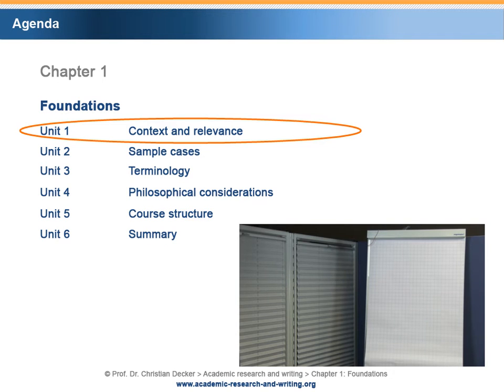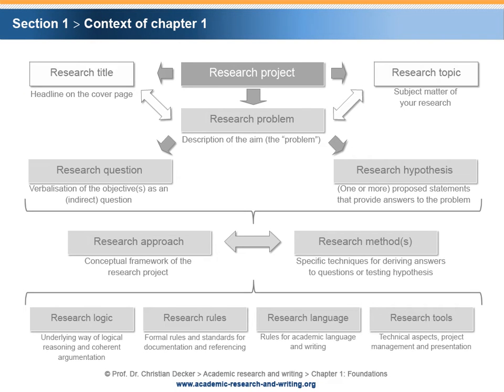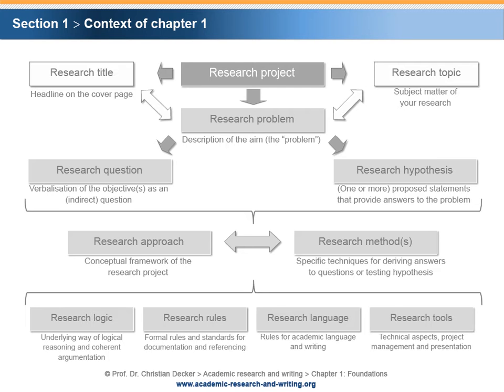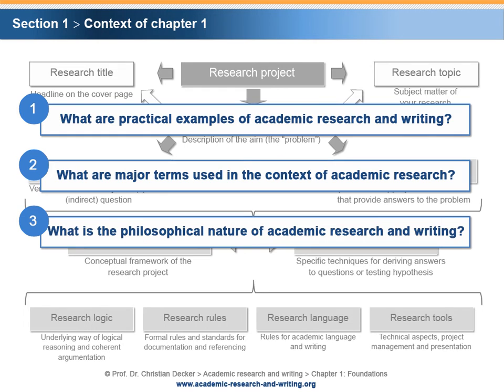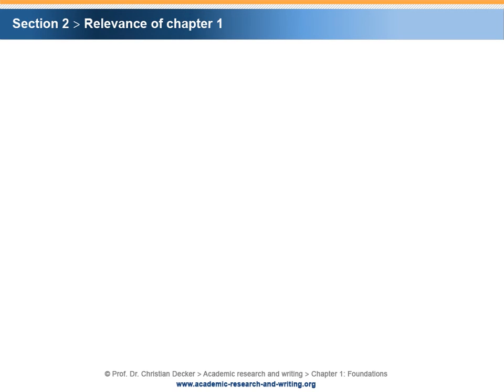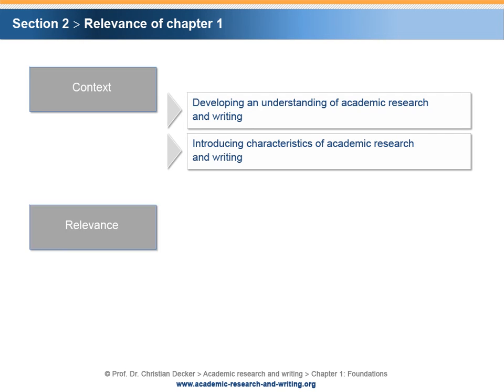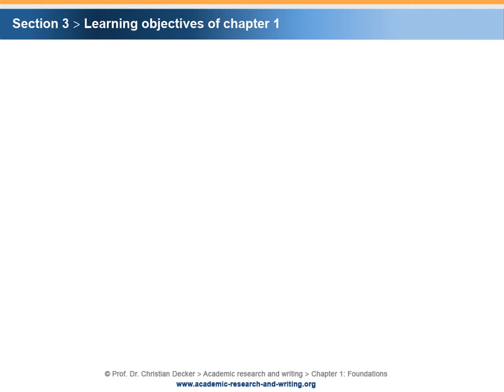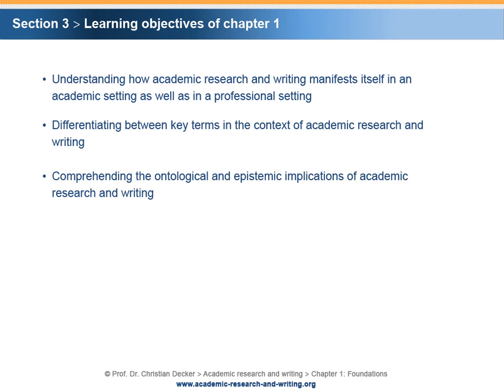Academic research and writing – Chapter 1 Foundations – Unit 1 Context and relevance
Chapter 1 Foundations
Unit 1 Context and relevance

Abstract:

Chapter 1 introduces you to the world of academic research and writing from a practical, terminological and philosophical perspective. To start with, four sample cases exemplify how academic research is embedded in professional, university, institutional and collaborative scenarios. As a thread for you, the topic “windmill financing”, appearing as a recurring theme throughout this course, is used in each of the four sample cases; however, every sample case describes a different setting in order to illustrate different manifestations of academic research. Furthermore, relevant key terms such as academia, science and theory as well as method, set of methods and methodology are discussed providing a terminological foundation for the content of the subsequent chapters. Philosophical considerations are presented in a concise way. The focus is on the terms truth and theories of truth as well as ontological positions and epistemic objectives. The concept of models, as simplifications of reality, is introduced. Finally, the structure of the subject matter “academic research and writing” is presented as a graphic. This illustration is used in order to explain the structure of the following chapters and will reappear as an entry point at the beginning of the subsequent chapters.

Key terms:

Academia, science, theory, method, set of methods, methodology, truth, theories of truth, ontological positions, epistemic objectives, model, subjectivism, objectivism, social constructivism, social ontology